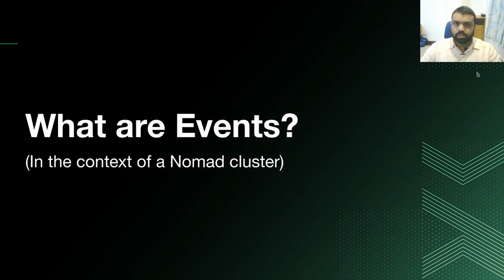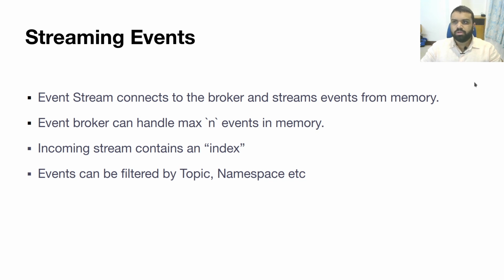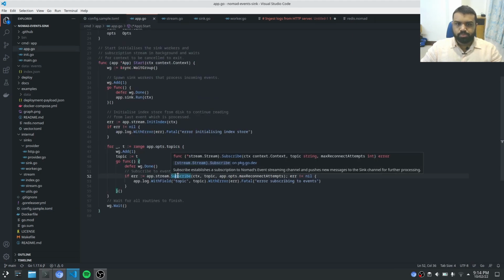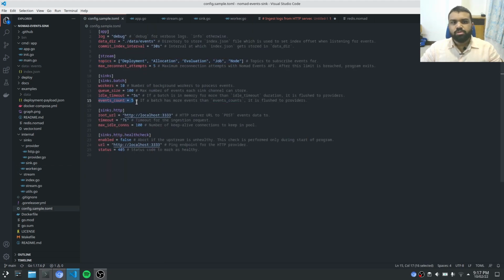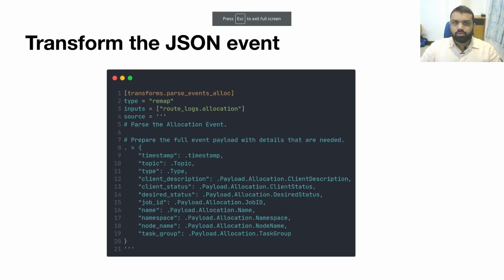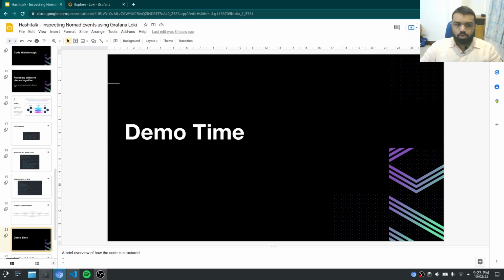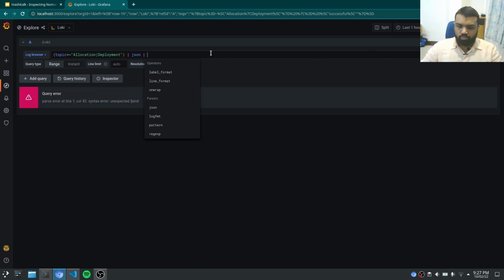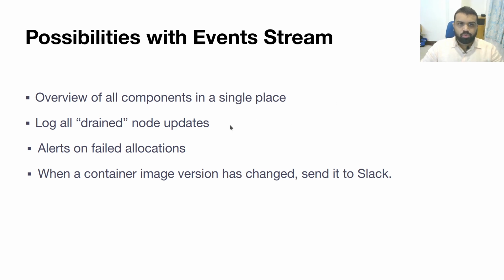Inspecting Nomad Events Using Grafana Loki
Nomad provides an events stream which is helpful in debugging and analyzing the Nomad cluster status. Using the events can be collected from the stream, processed and enriched with Metadata and stored to Loki/Clickhouse/S3 and other compatible storage providers, which would help to get a bird's eye view on the cluster using their analytical capabilities. Events can help debug the cluster state and alert operators about new deployments, failing allocations, node updates, etc.

I'd like to showcase how can help do that, talk a bit about the internals of this program (which would cover how to use the Nomad Golang client SDK to connect to events stream), how Vector can be configured to process these events, and then dump them into Clickhouse/Loki/PostgreSQL/S3 etc in the pipeline. I'll also showcase examples on how to use Grafana Loki and set alerts with PromQL and some real world scenarios where alerts are triggered when a deployment fails and a node is unhealthy — all using Nomad events.

Speaker: Karan Sharma
GitHub: @mr-karan